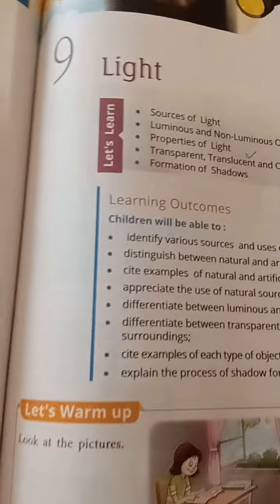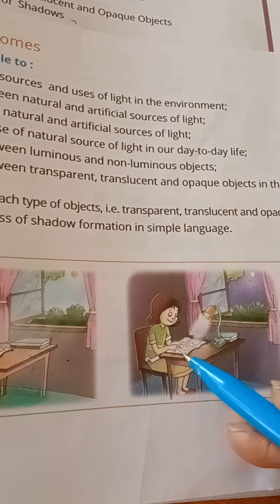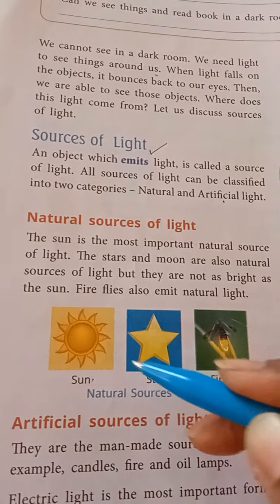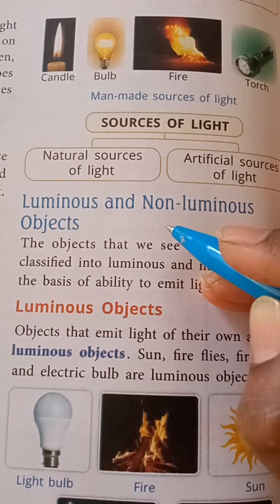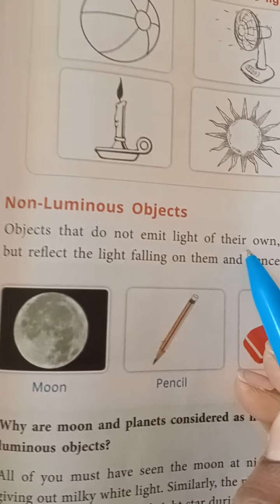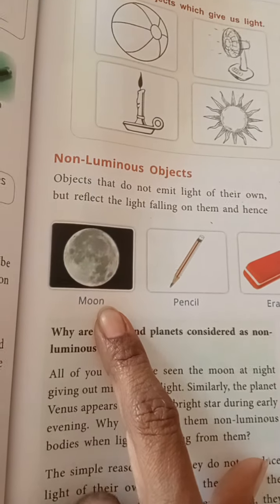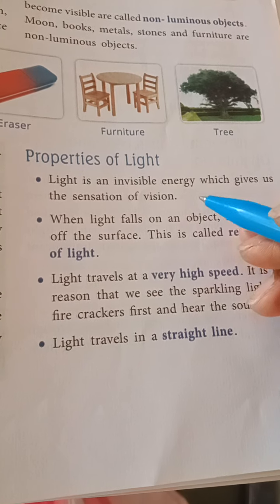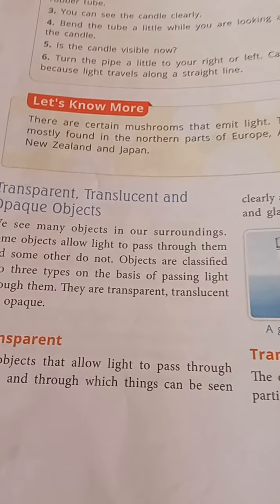lesson no.9 Light